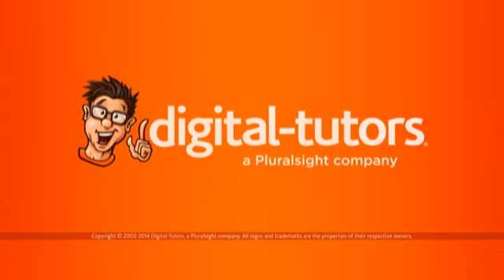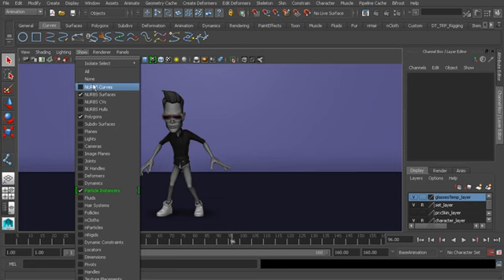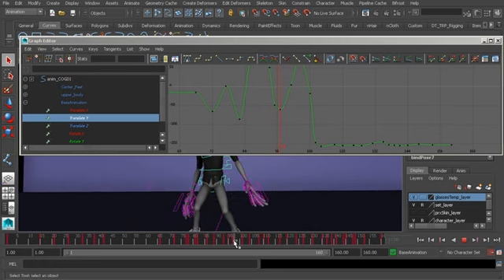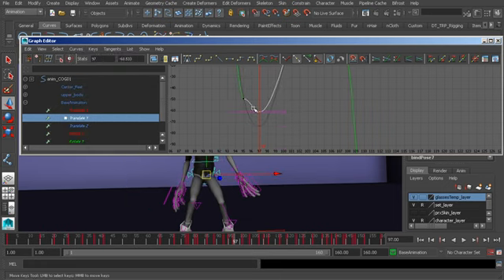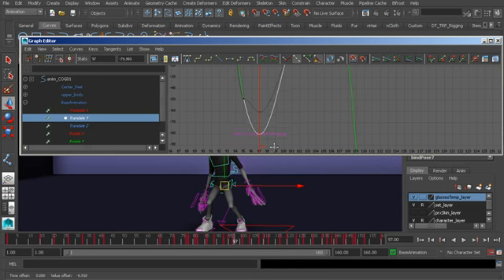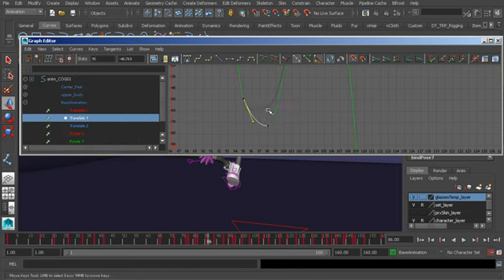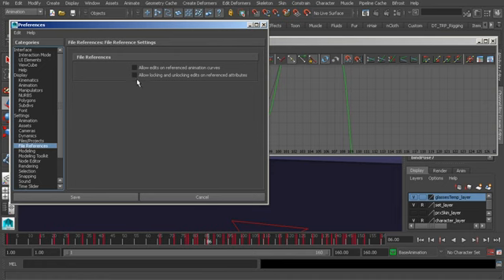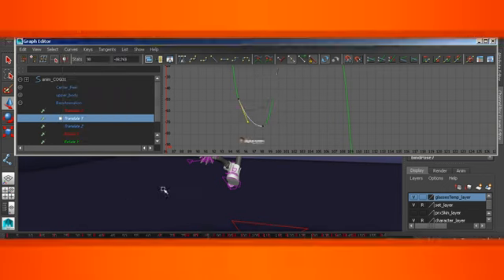11 Utilizing Buffer Curves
11  Utilizing Buffer Curves